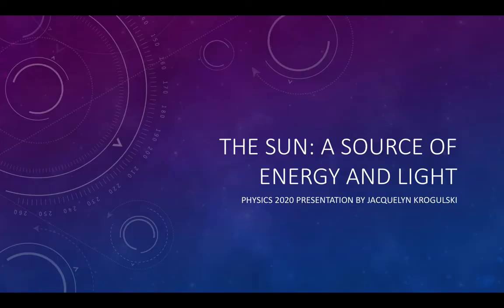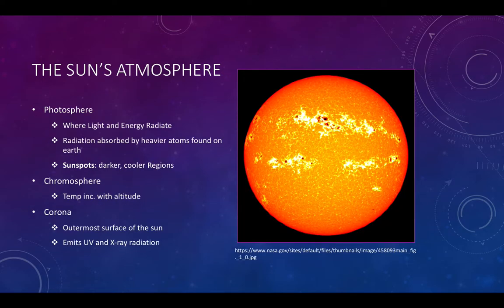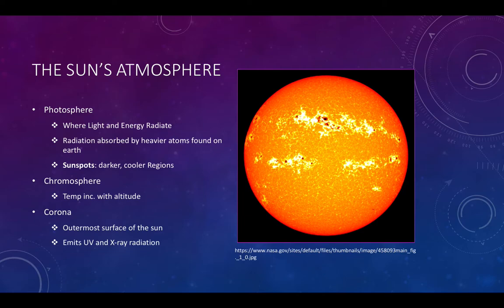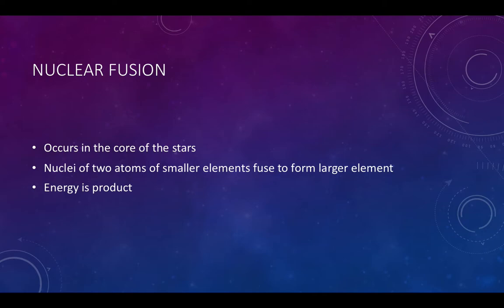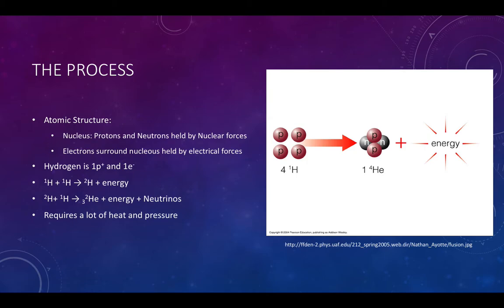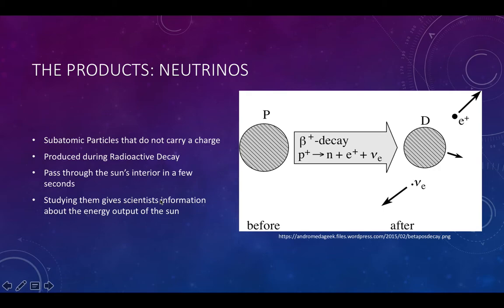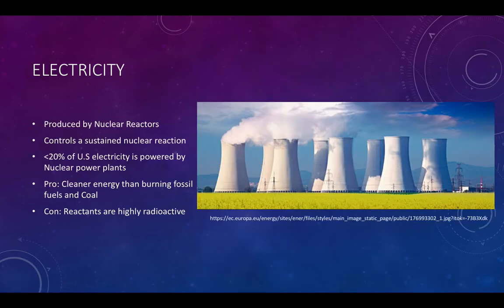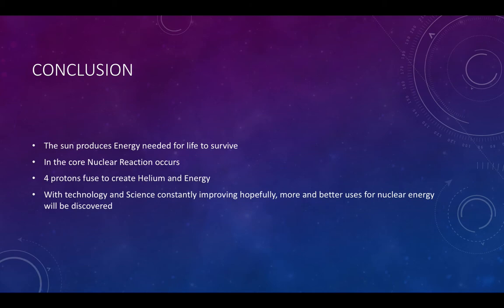how the sun produces energy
PHYS 2020 Bradley Eccles project Tn ecampus RODP